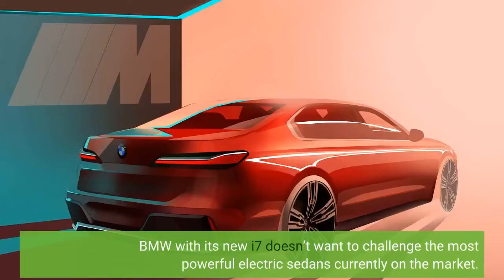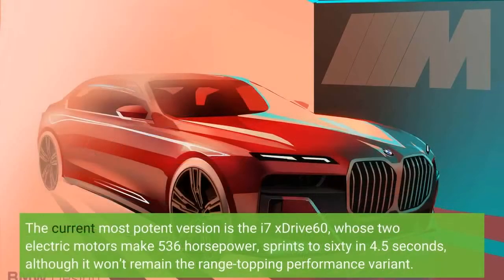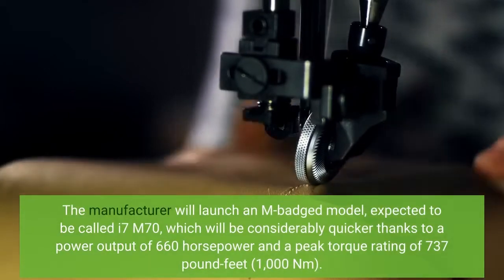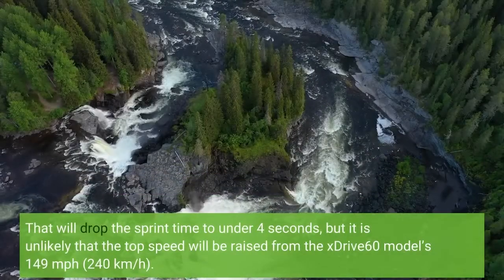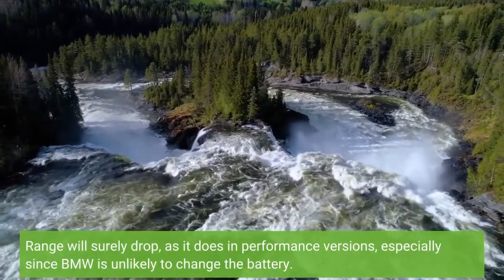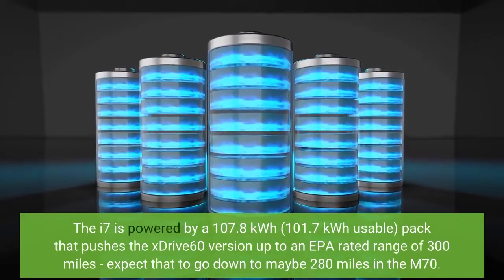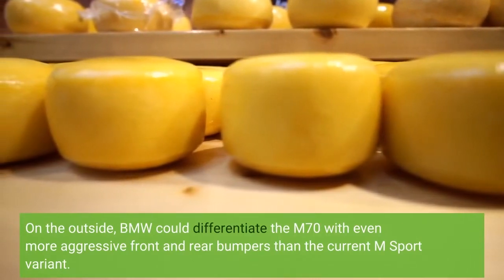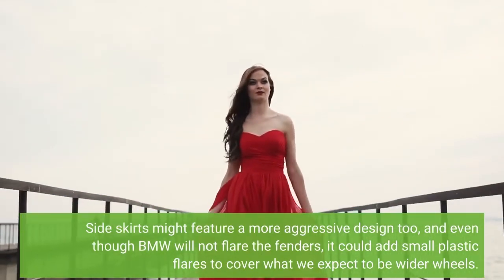2024 BMW i7 M70: What To Expect From Performance Model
2024 BMW i7 M70: What To Expect From Performance Model

BMW with its new i7 doesn’t want to challenge the most powerful electric sedans currently on the market. The current most potent version is the i7 xDrive60, whose two electric motors make 536 horsepower, sprints to sixty in 4.5 seconds, although it won’t remain the range-topping performance variant. The manufacturer will launch an M-badged model, expected to be called i7 M70, which will be considerably quicker thanks to a power output of 660 horsepower and a peak torque rating of 737 pound-feet (1,000 Nm). That will drop the sprint time to under 4 seconds, but it is unlikely that the...